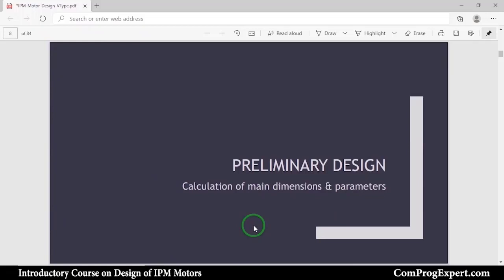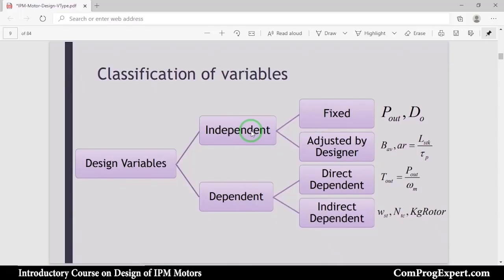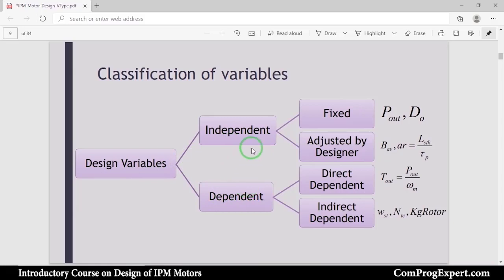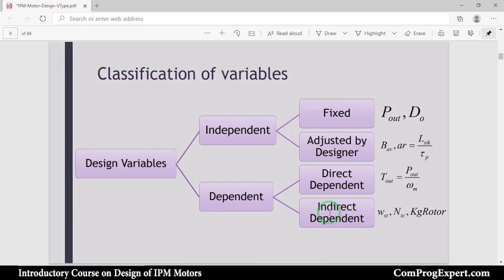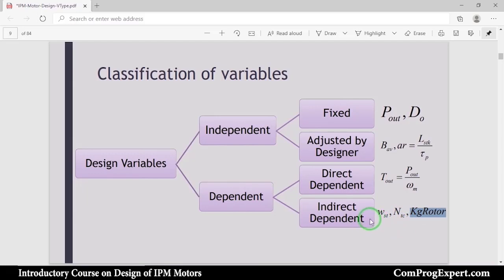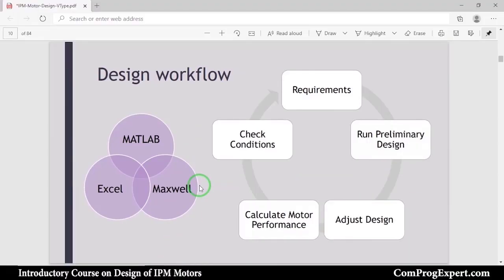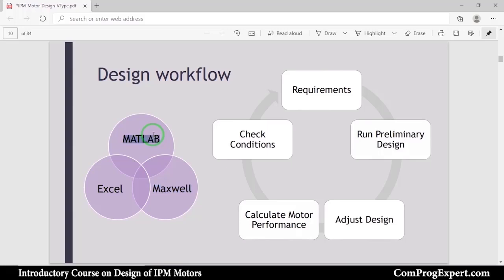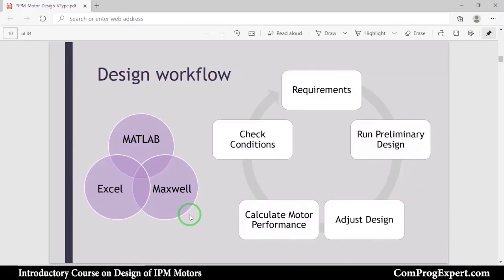Part #03: Analytic design, classification of design variables